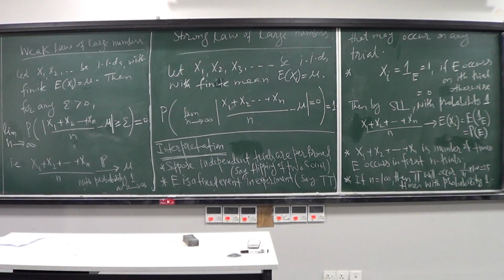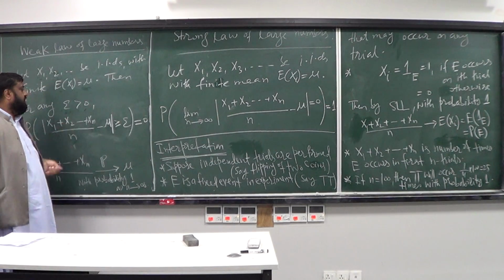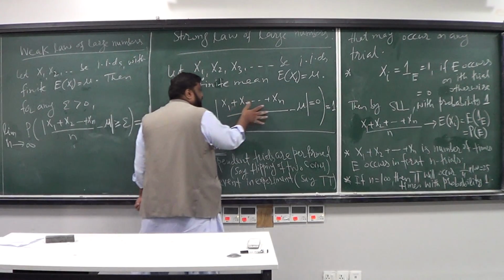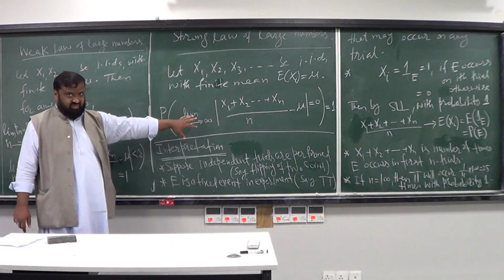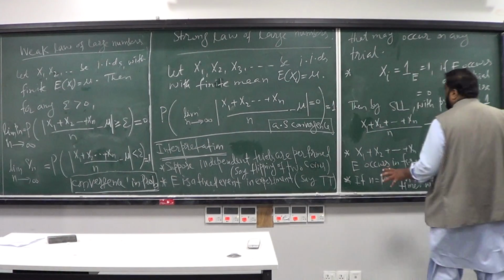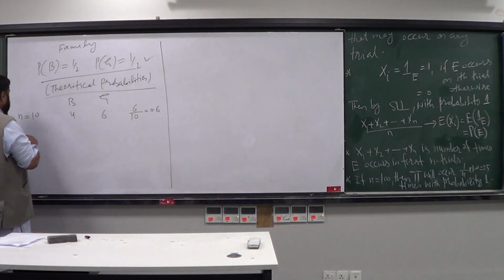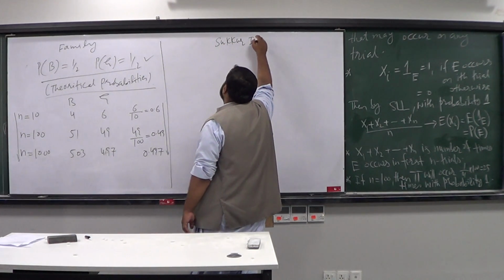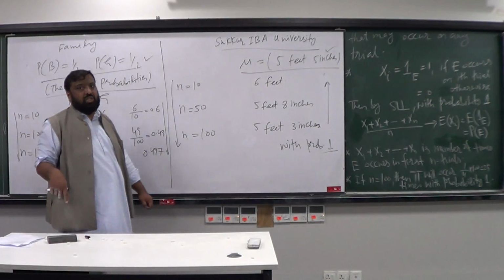Lecture 16 (Part 1): Weak vs Strong law of large numbers (intuition, differences and similarities)